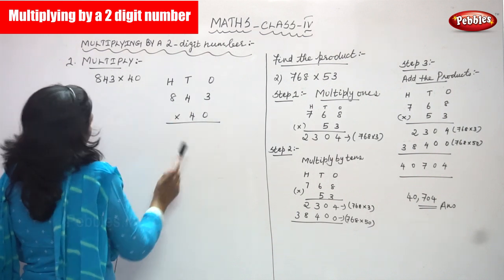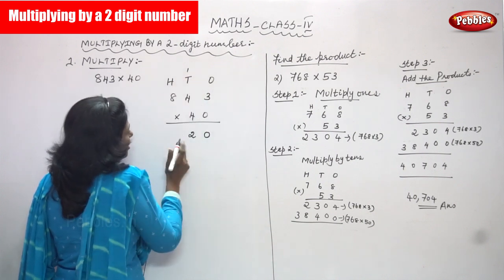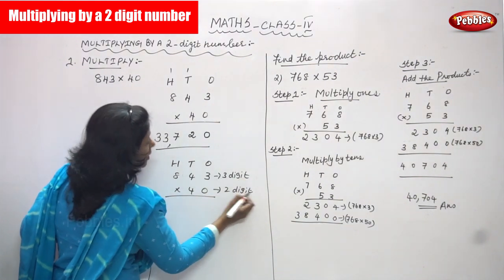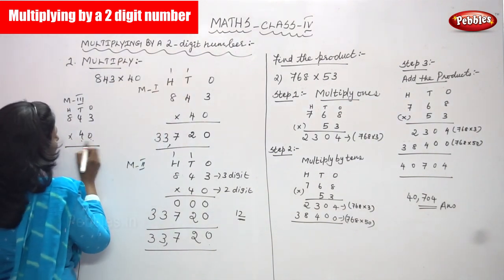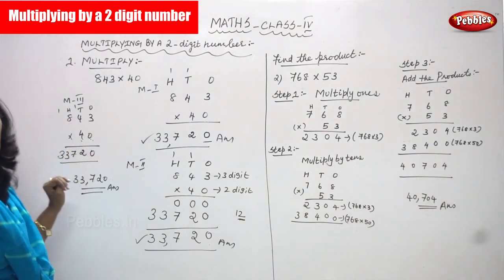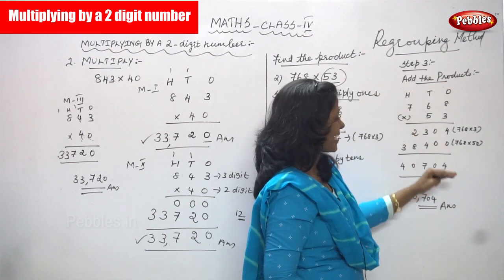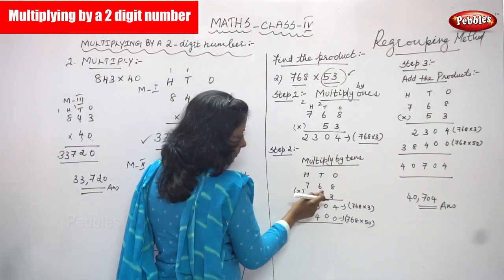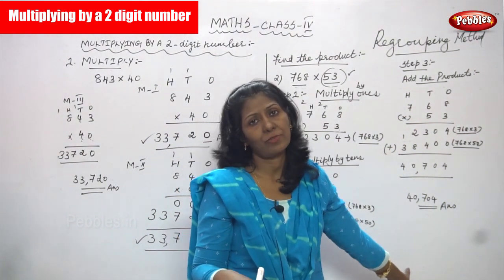4th Std CBSE Maths Syllabus | Multiplying by a 2 digit number | CBSE Maths Part-48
4th Std CBSE Maths Syllabus | Multiplying by a 2 digit number | CBSE Maths Part-48